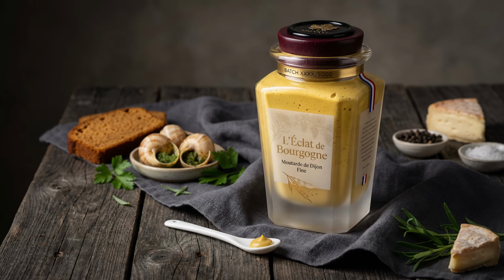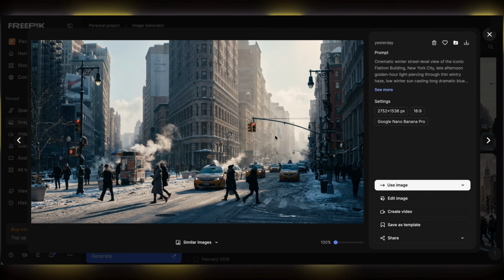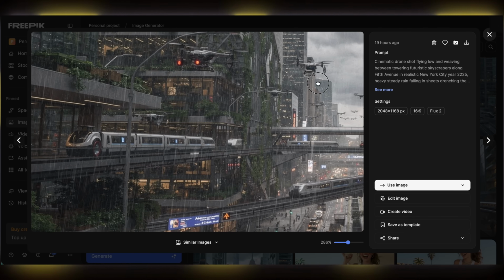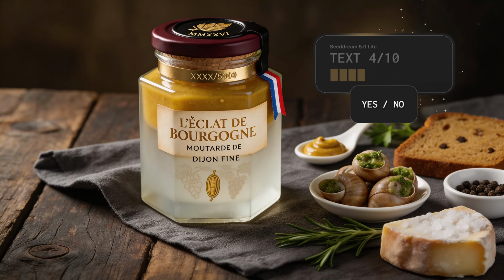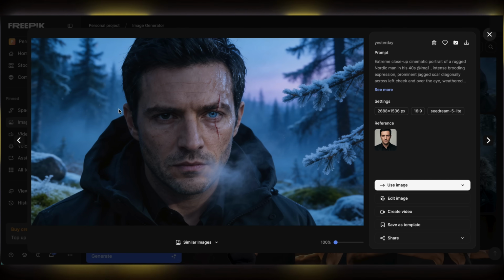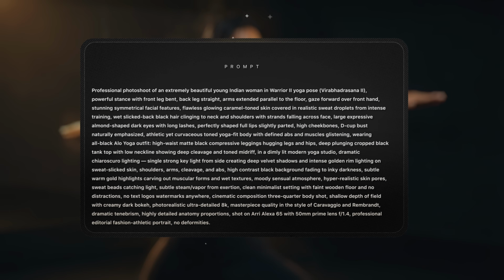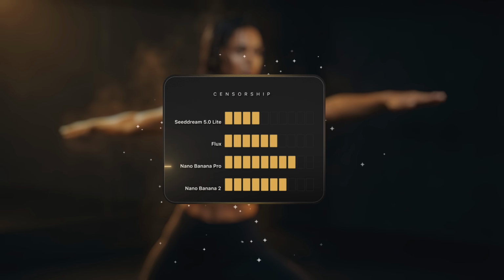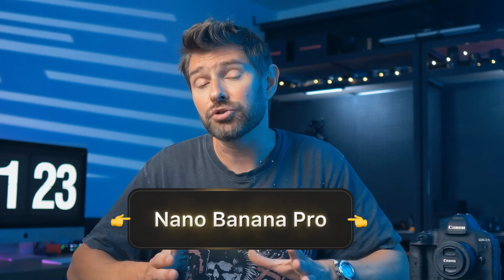The Best AI Image Generator for Professional Workflows (2026 Tests)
In this video, we put four of the top AI image generation models—Seedream 5 light, Flux 2, Nano Banana Pro, and Nano Banana 2—head-to-head to see which one is the most reliable for real, professional workflows.

We push these models to their limits with grueling practical tests, including hyper-realistic photography, complex fantasy concept art, accurate text generation, and the ultimate challenge: keeping a character completely consistent across multiple generations. If you need absolute control, realism, and consistency for your creative campaigns, you need to see these results.

What we test in this video:
0:00 - The Ultimate AI Image Generator Showdown
0:42 - Test 1: Realistic Photography (NYC Winter)
2:15 - Test 2: Fantasy Scene & Concept Art
3:40 - Test 3: Small Details & Accurate Text (The hardest test!)
5:05 - Test 4: Character Consistency Across Images
6:20 - Test 5: Subtle Censorship, Pose Control & Likeness
7:50 - Final Verdict: The Best AI for Professionals